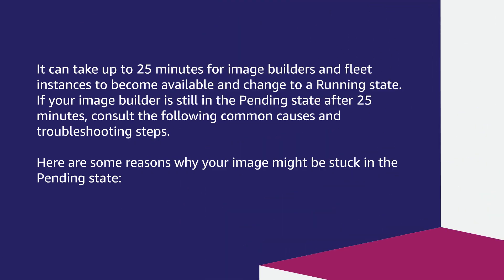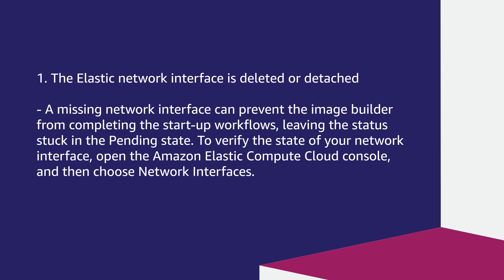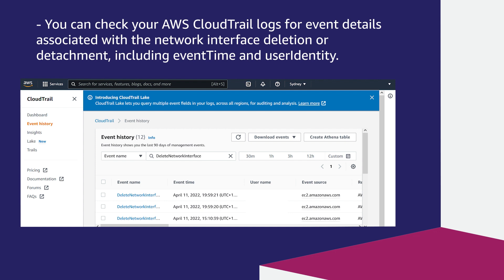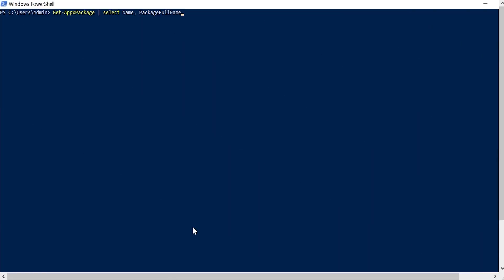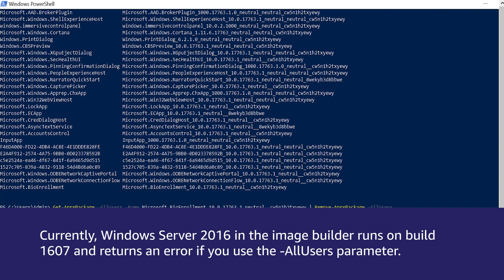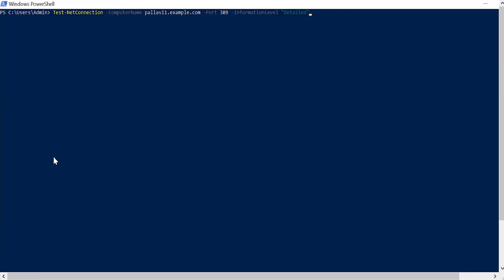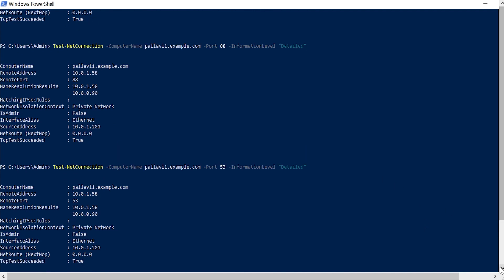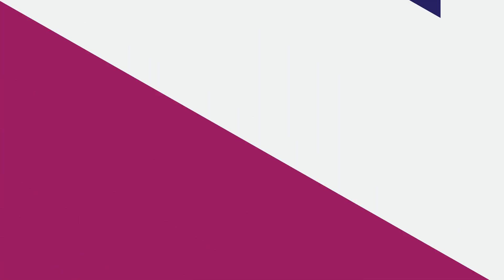How can I troubleshoot an AppStream 2.0 image builder that is stuck in Pending status?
For more details see the Knowledge Center article with this video

Pallavi shows you how to troubleshoot an AppStream 2.0 image builder that is stuck in Pending status.

0:00 Start
0:27 Starting Notes
0:44 The Elastic network interface is deleted or detached
1:30 You have applications that are using AppX packages
2:37 There are problems with the firewall and network configuration
3:26 Ending notes